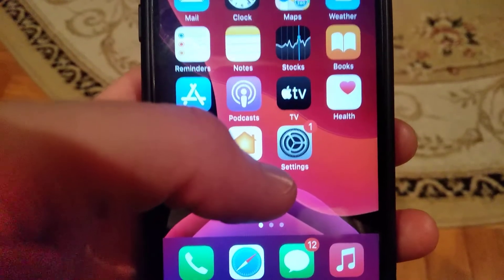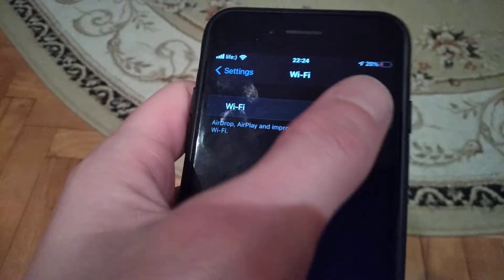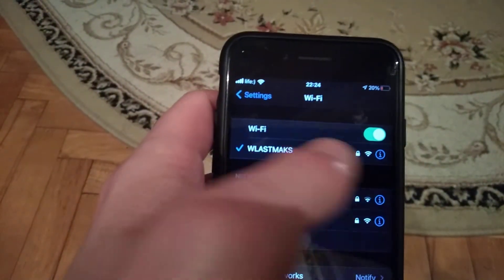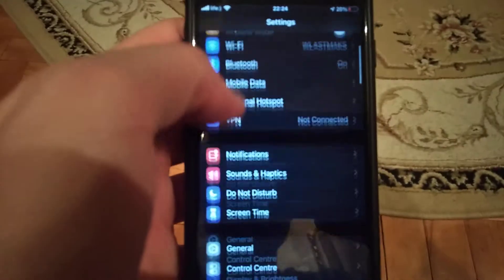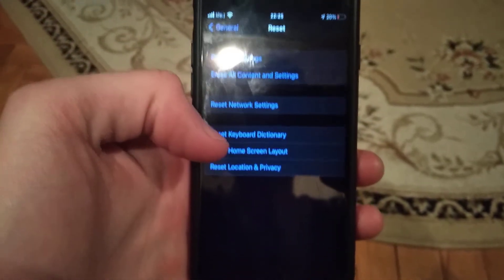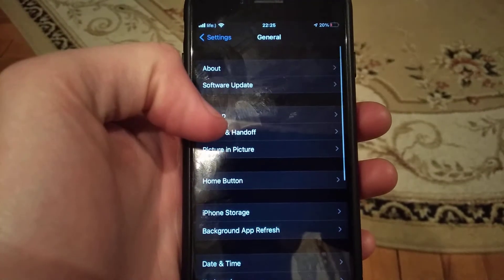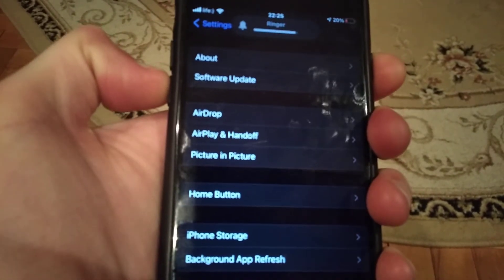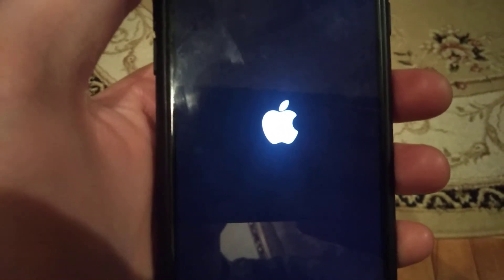The Internet Connection Appears To Be Offline Fix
If you don't know The Internet Connection Appears To Be Offline, this video is for you.